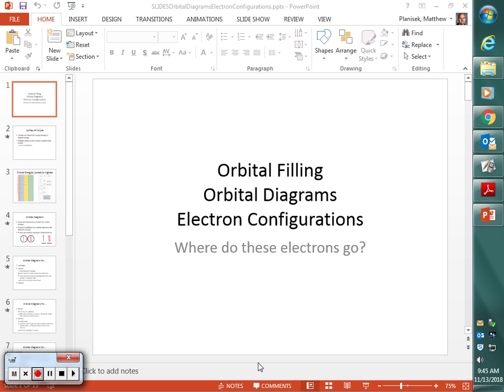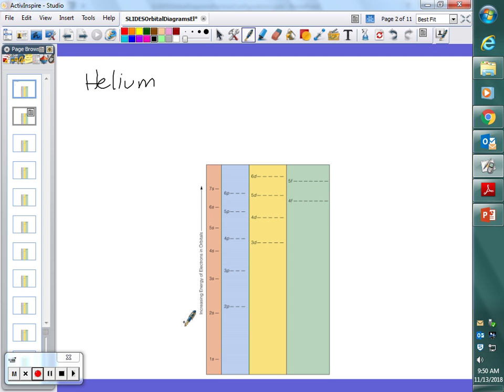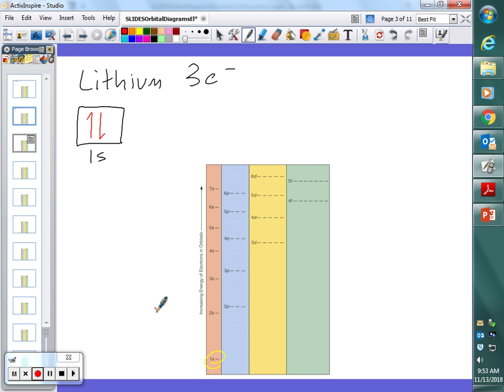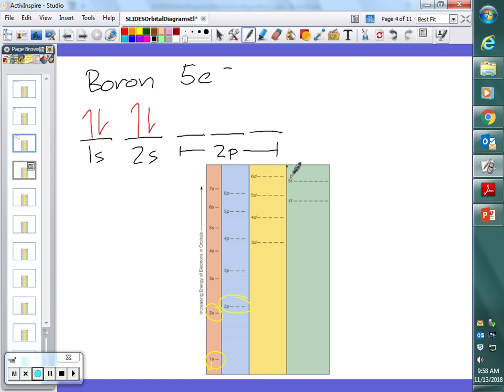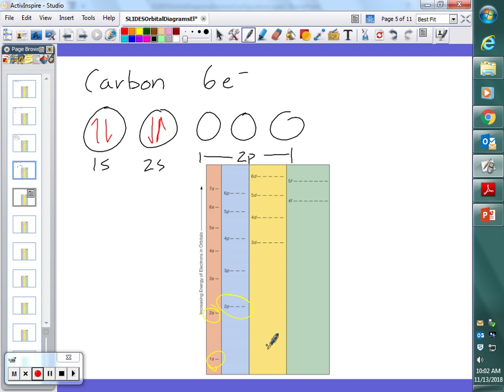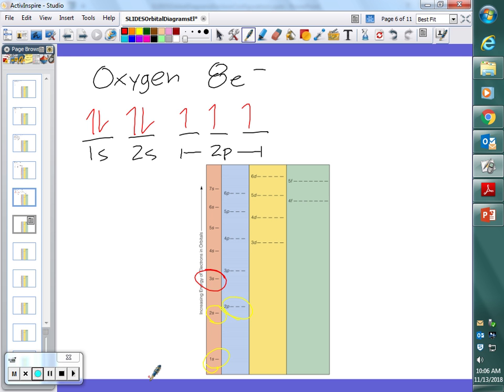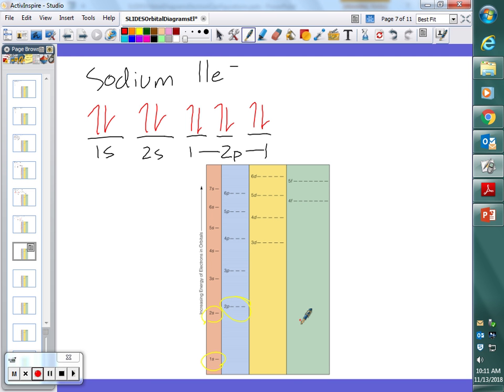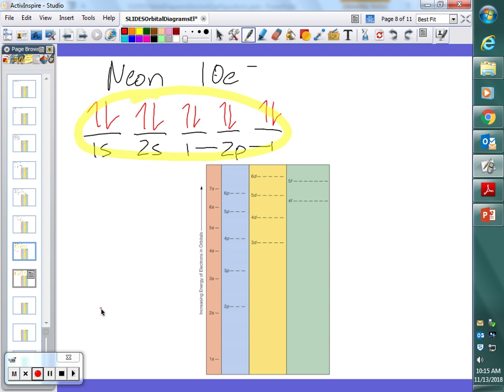HPSC 2018Nov13 Orbital Diagrams